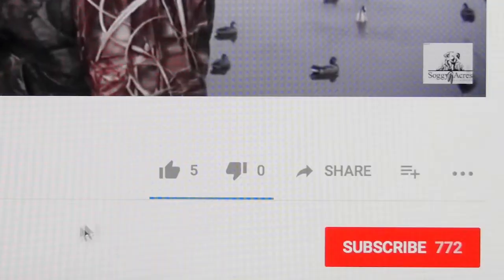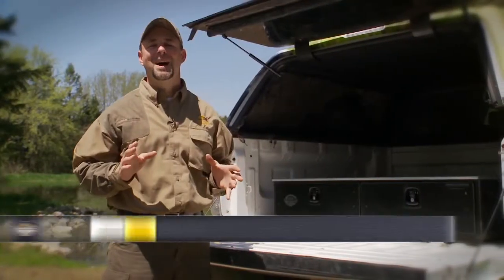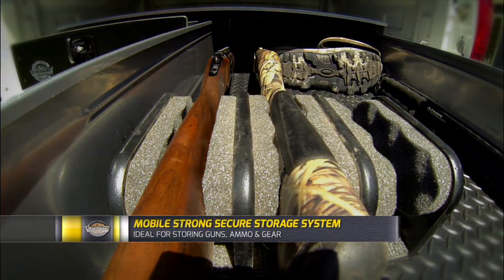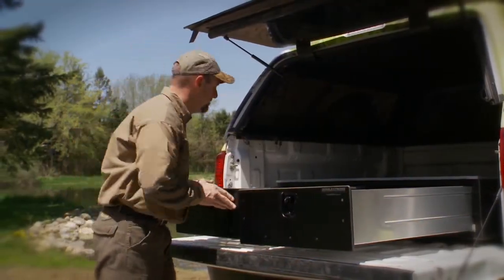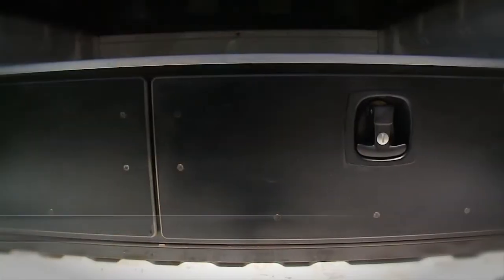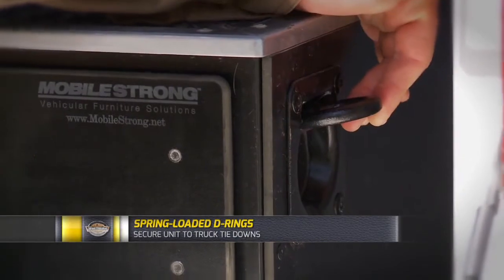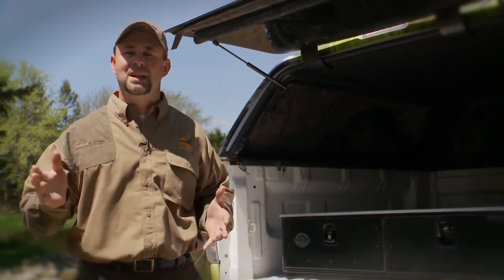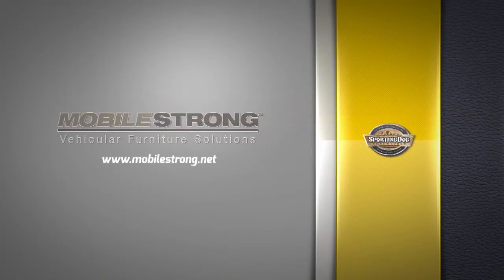Mobile Strong Truck Storage Box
Here is a great way to get your truck organized!  Check out the great products from Mobile Strong.